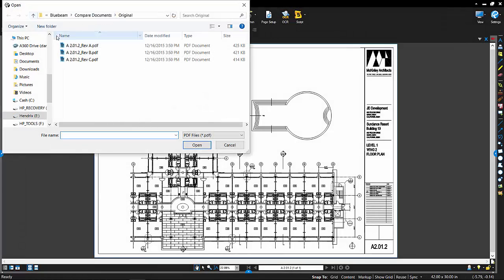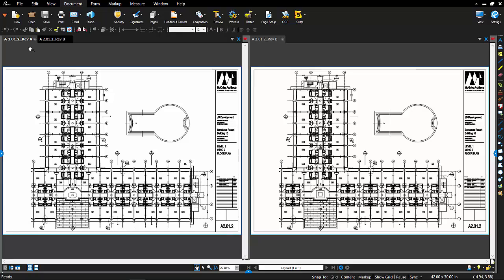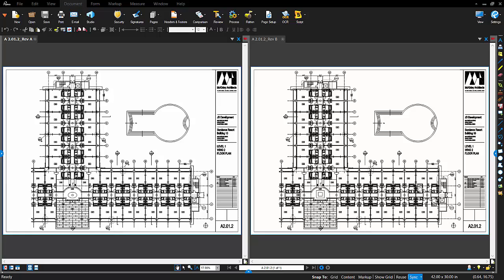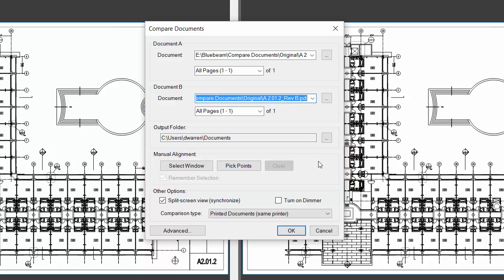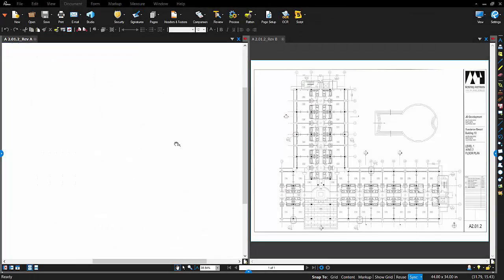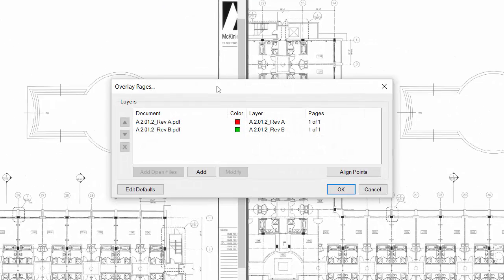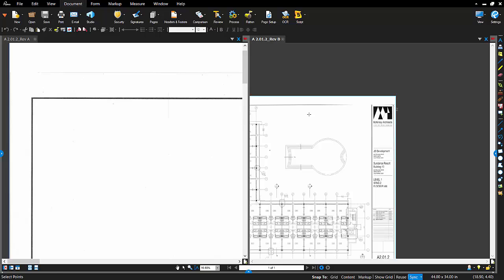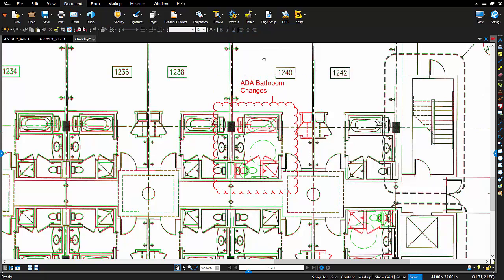Bluebeam: Document Compare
How quickly can you find changes in your documents? In today’s Four Minute Friday, @_TheDanWarren will discuss the three different methods used to review documents for changes. This video includes use of the sync functionality, compare documents and overlay pages tools.